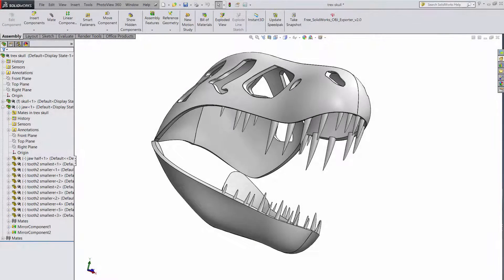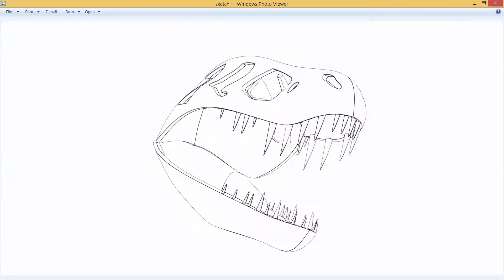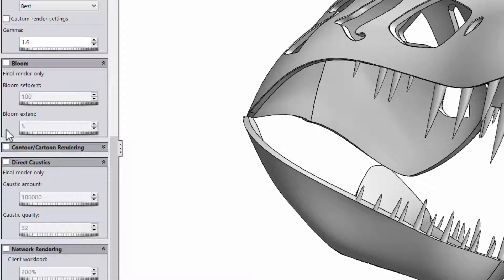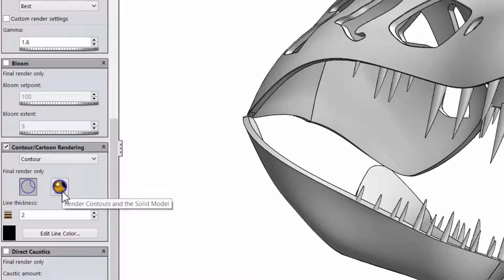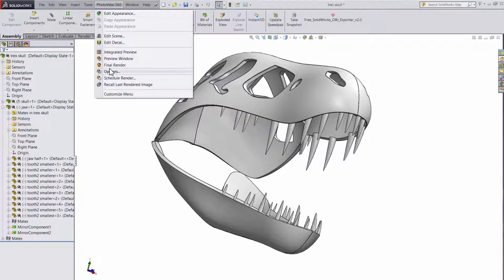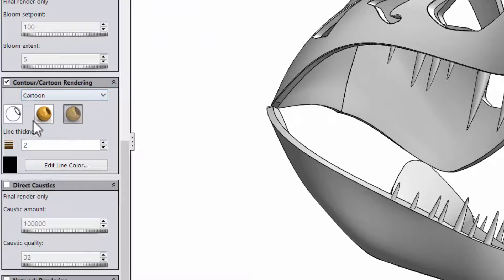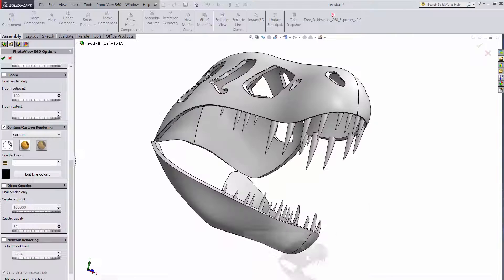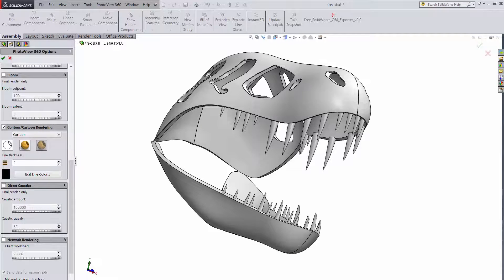solidworks tutorial - contour and cartoon rendering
Check out this video to learn how to render your models to look like drawings and sketches, it's really easy, and the results are really cool!

For more tutorials, models, and custom design solutions, check out What will you creaate?